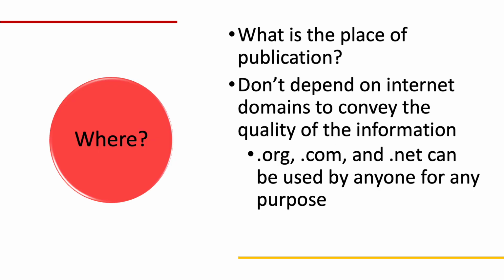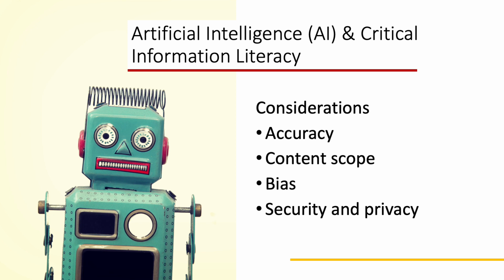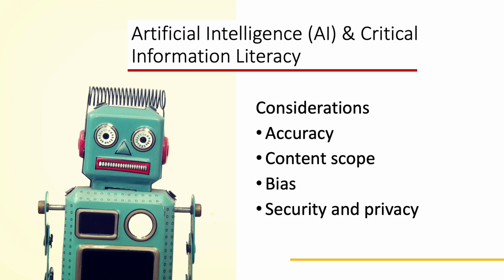Critical Information Literacy Module 1